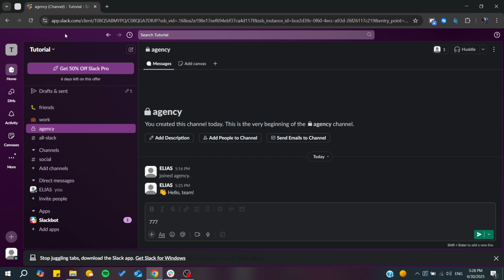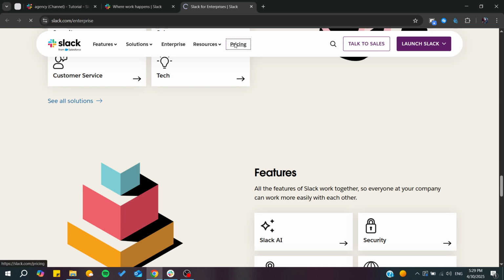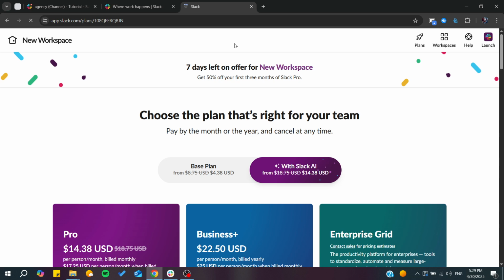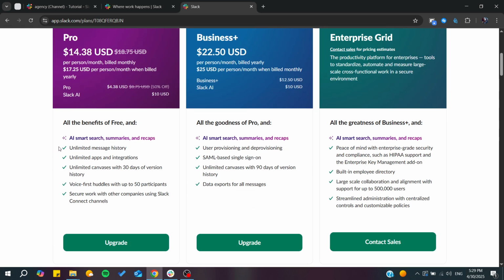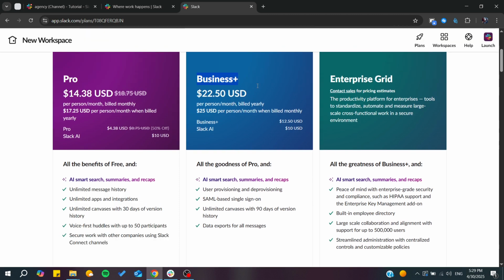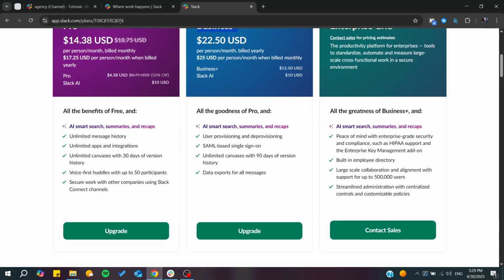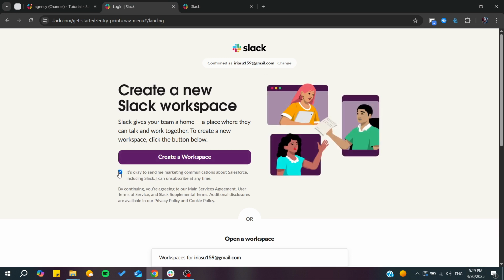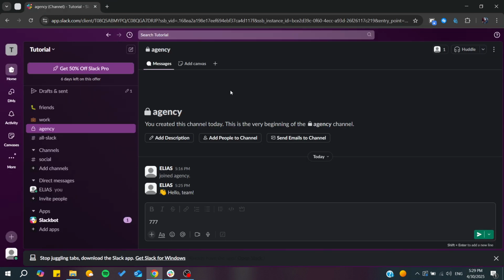How To Set Up Slack For My Company Tutorial